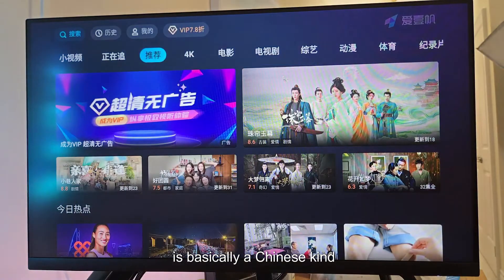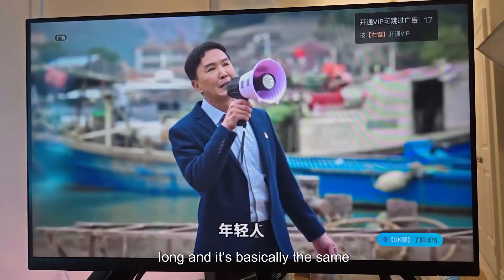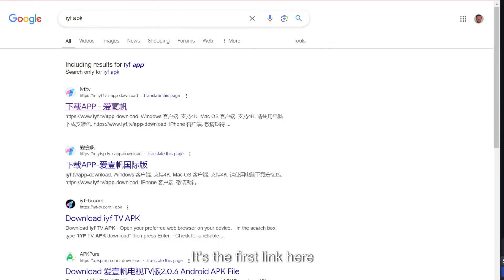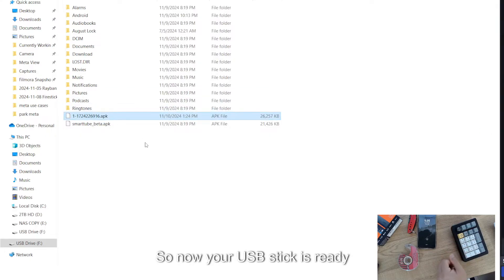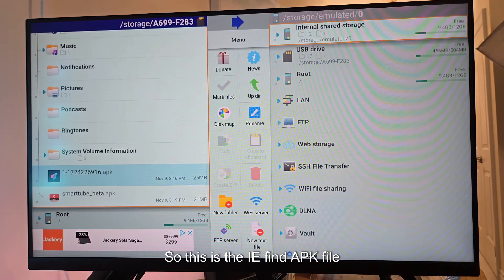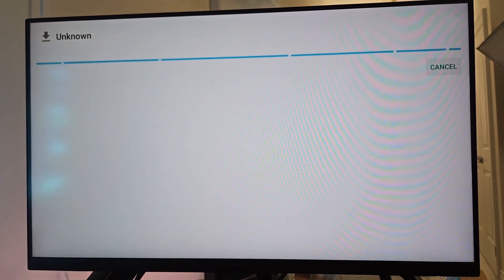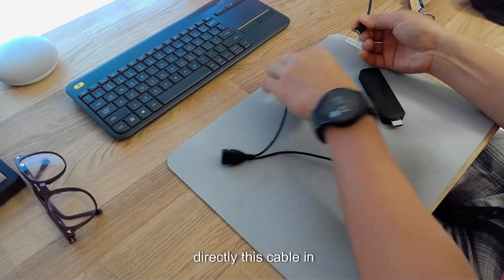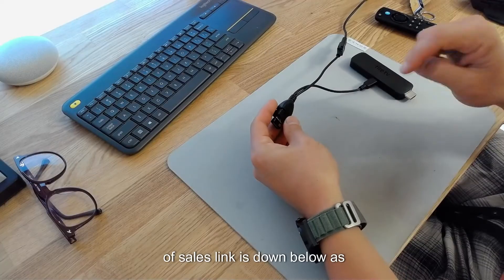How to install 爱壹帆 iyf on firestick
Title: "How to Install 爱壹帆 (IYF) on Firestick TV | Quick & Easy Guide with OTG Cable & USB Stick!"

Description:
In this video, I'll show you how to install 爱壹帆 (IYF) on your Firestick TV in just 10 minutes! With an OTG cable, USB stick, you can quickly set everything up for easy navigation and installation. Follow along as I guide you through connecting the OTG cable, setting up the USB stick, and installing the IYF app for endless streaming possibilities on your Firestick!

🛒 OTG Cable
🛒 USB Stick
🛒 Logitech K400 Keyboard

Chapters:
0:00 – Intro
1:40 - Everything you need
2:48 – Preparing the USB Stick
4:15 – Installing IYF on Firestick
7:51 – Using the Logitech K400